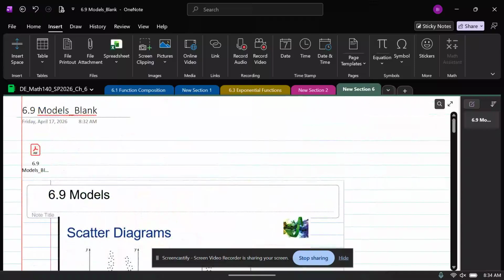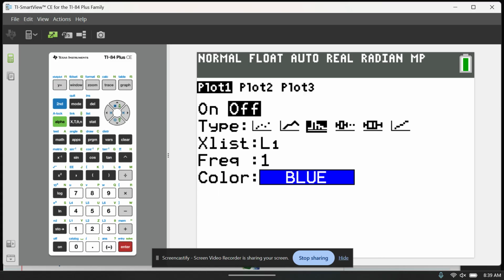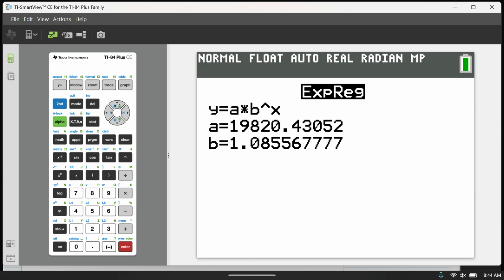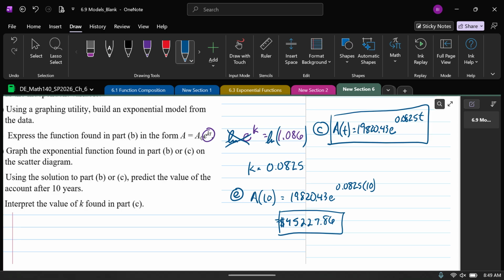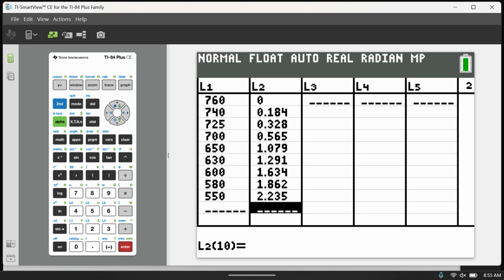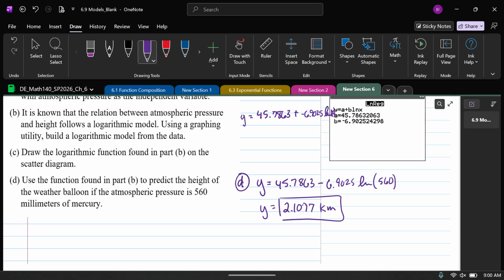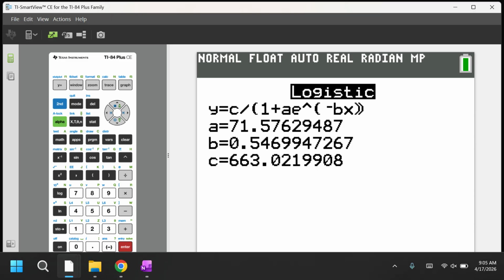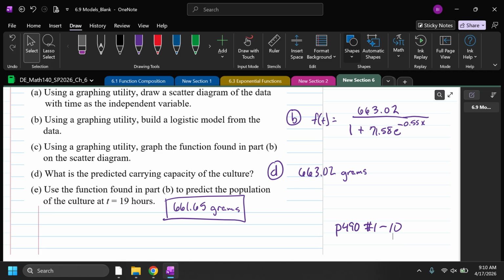DE Math 140 SP2026---6.9 Modeling Functions